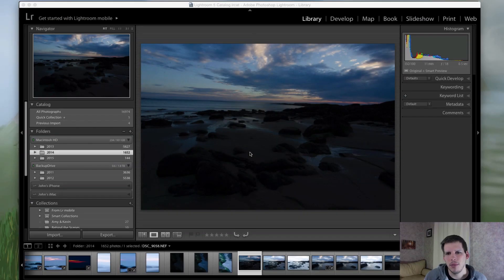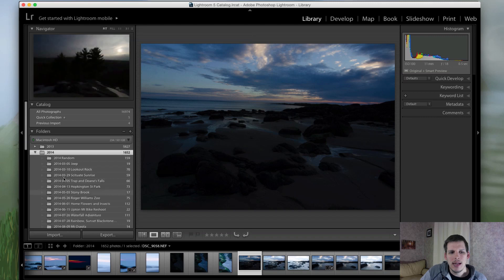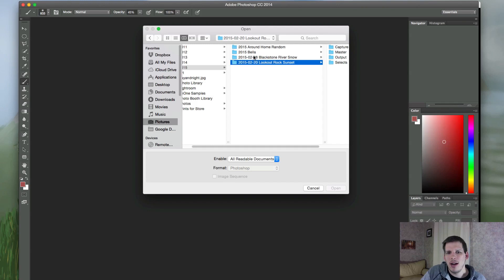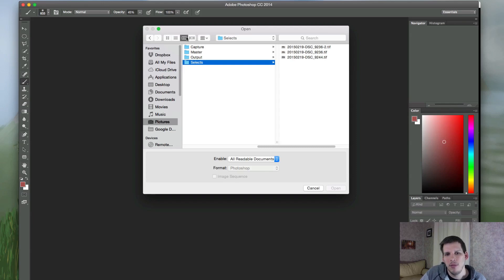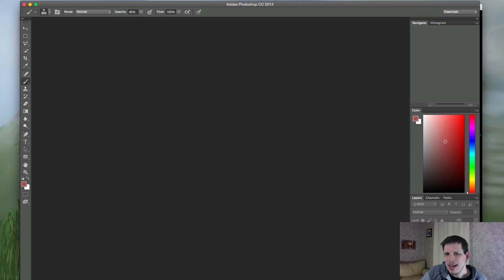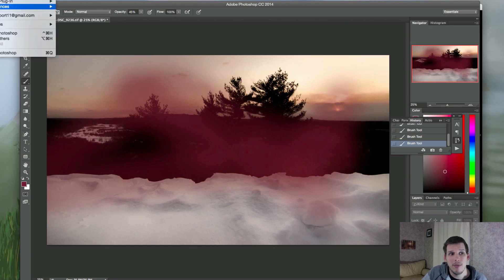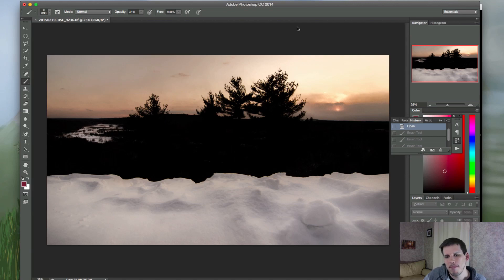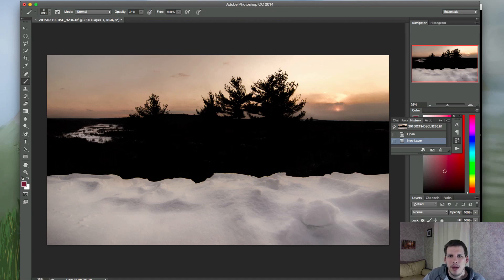3 Differences Between Photoshop and Lightroom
This week on Let's Edit we do something a little different. After obliterating my subscriber count last week, I decided to refocus, and get motivated and therefore I'll be sharing some videos on Photoshop here on the channel in the future. Before we start though, this week, I talk about some of the biggest differences between photoshop and Lightroom just so we're all on the same page.